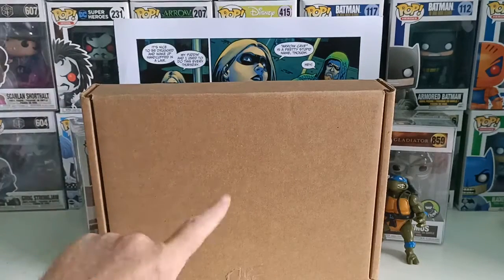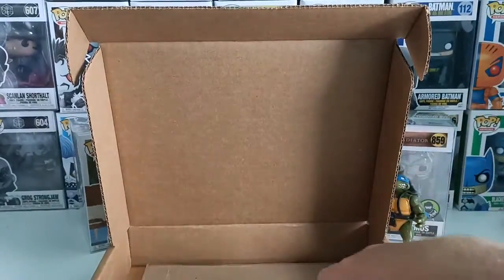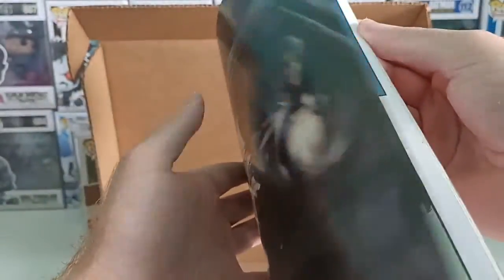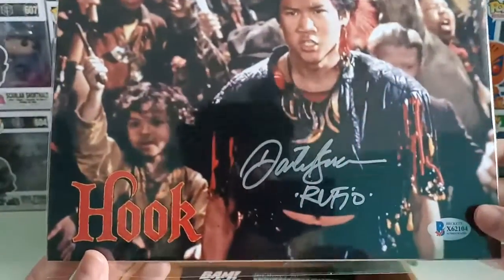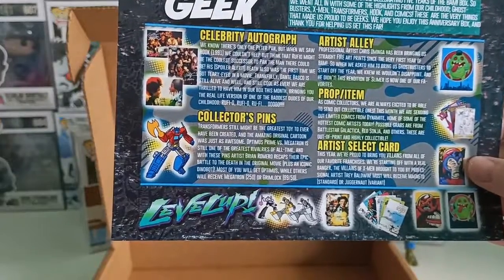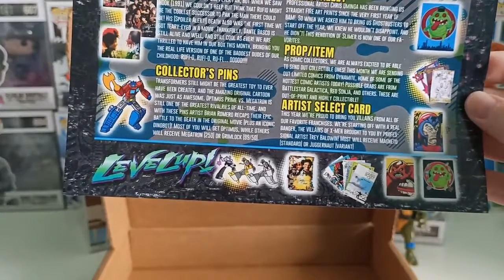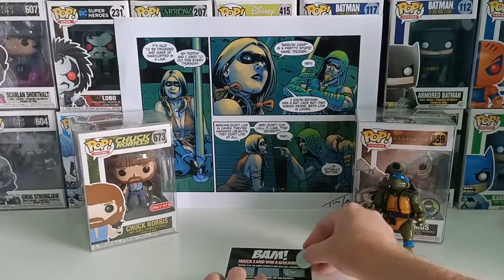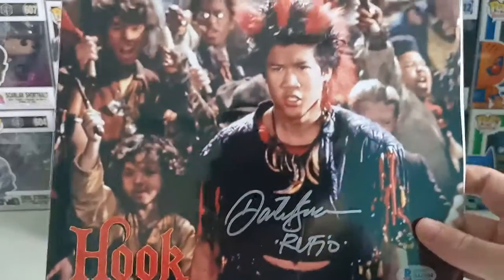Bam Geek Box January 2021 Unboxing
I unbox the January 2021 Bam Geek Box